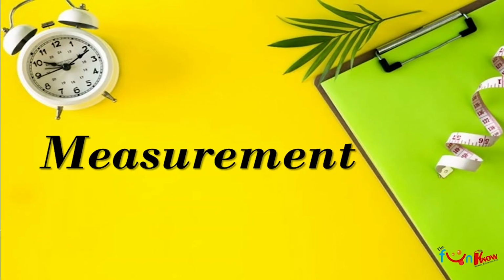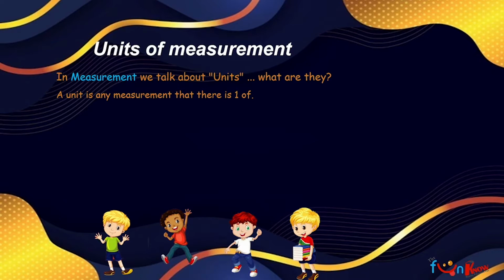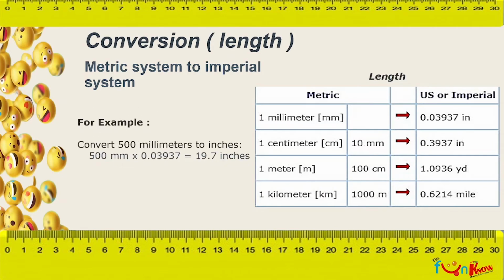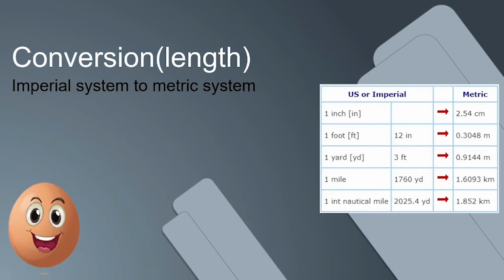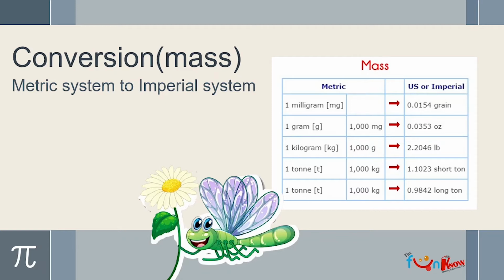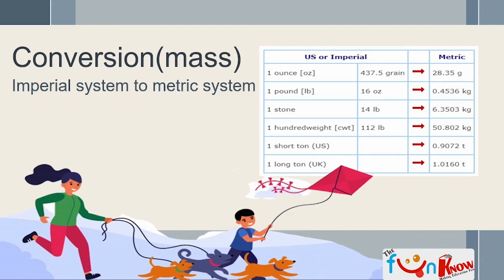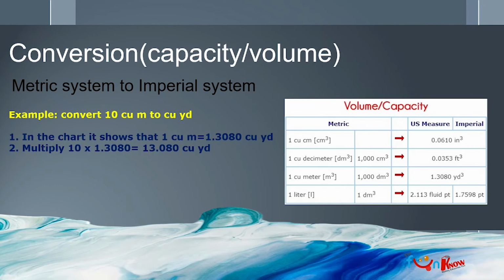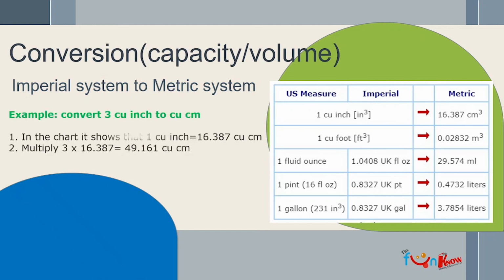Measurement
Introduction to Measurement
Units of measurement.
Metric and imperial units
Calculations for length, weight and capacity